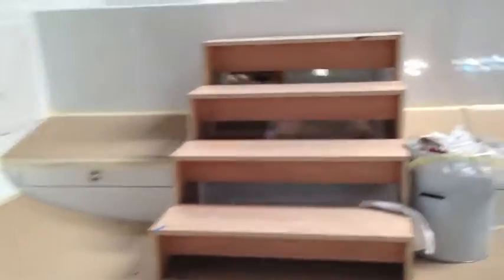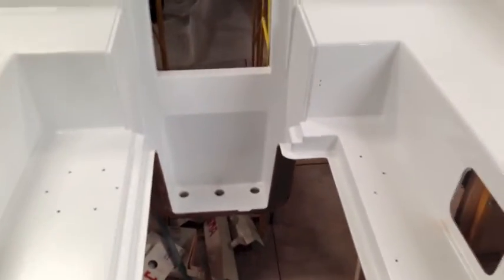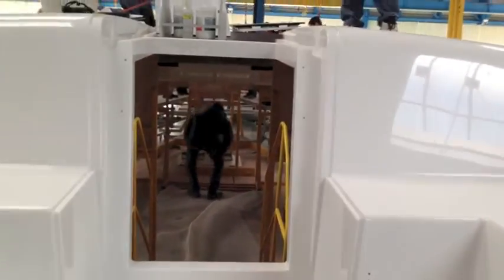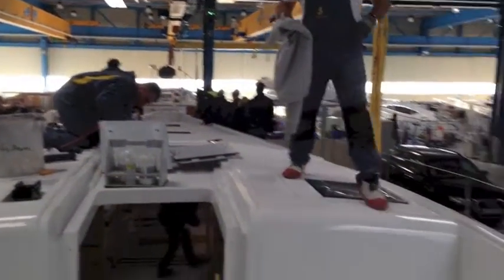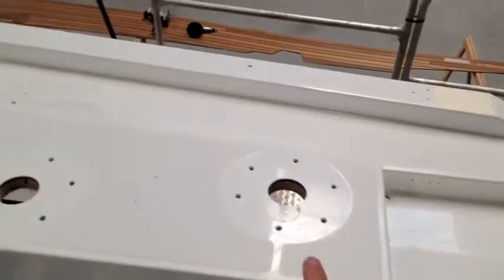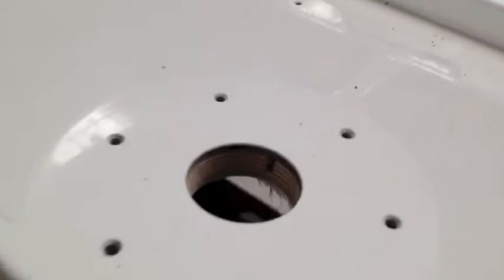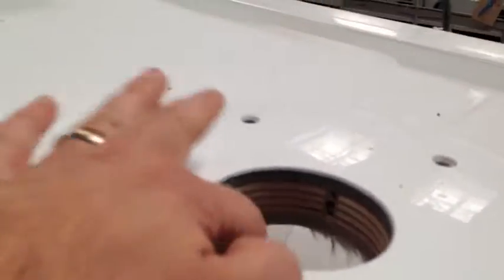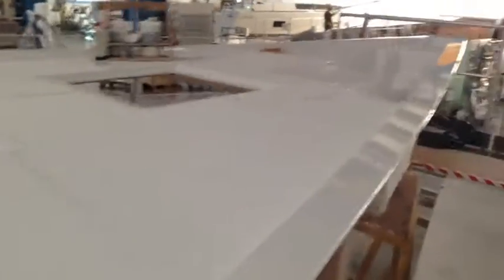Jeanneau 64 Yacht Deck under construction video By: Ian Van Tuyl Yacht Sales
I took this video to show you the deck that is under construction for hull #1 of the latest Jeanneau Yacht the all new 64.

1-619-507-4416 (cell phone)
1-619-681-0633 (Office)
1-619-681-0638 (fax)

New Yachts that I Proudly Represent:
CNB, Prestige, Jeanneau, Hunter, Caliber and Quality Power & Sail Brokerage yacht's
Winner of the Jeanneau Outstanding Dealer Award for 2012
Winner of the Jeanneau Top Dealer for Customer Service Award for 2011